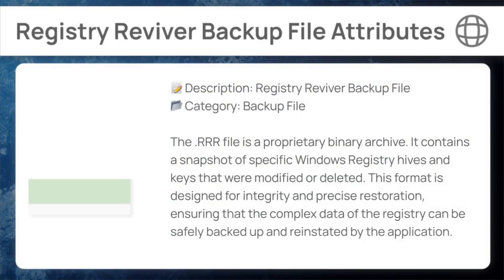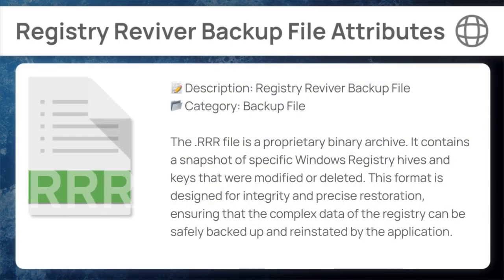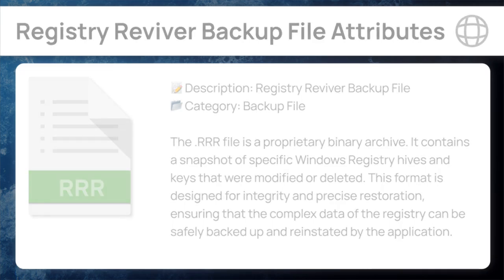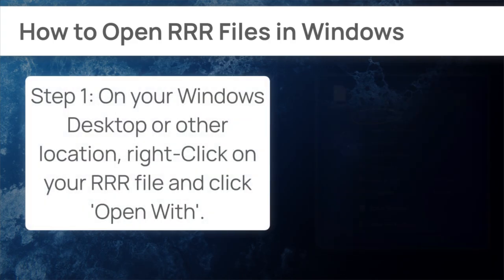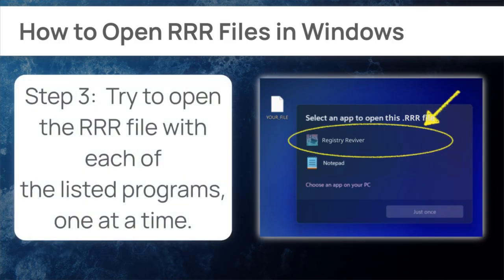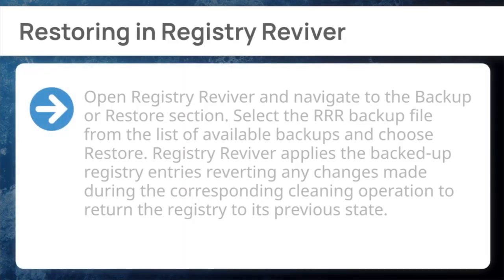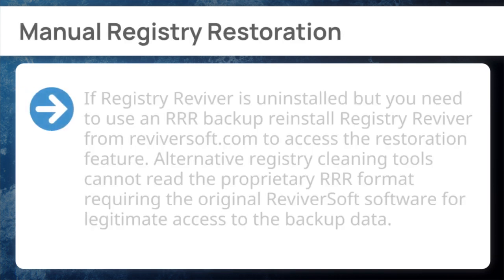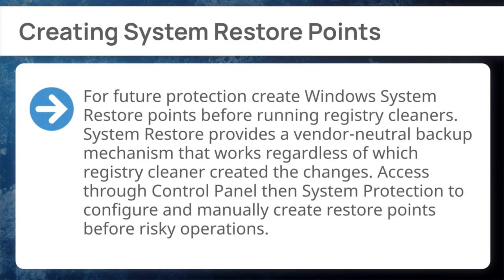How to Open RRR Files (Registry Reviver Backup)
Computer doesn't know what to do with Registry Reviver Backup File? Learn how to identify, open, and fix RRR files instantly with manual fixes and the best automated tools.

A user with an .RRR file has likely used the Registry Reviver utility to create a backup of their Windows Registry before making changes. Their intent is to restore the registry to a previous state to fix issues that may have arisen after cleaning or modification, ensuring system stability.

The .RRR file is a proprietary binary archive. It contains a snapshot of specific Windows Registry hives and keys that were modified or deleted. This format is designed for integrity and precise restoration, ensuring that the complex data of the registry can be safely backed up and reinstated by the application.

▶ Tutorial Highlights:

- Restoring in Registry Reviver
- Manual Registry Restoration
- Understand what the RRR file does and why it exists
- Repair corrupted or incorrect RRR file associations
- Match the file with the right RRR Windows software
- See where the RRR file format came from
- Resolve Windows issues that stop RRR from opening
- Creating System Restore Points

▶ Programs That Open RRR:

Registry Reviver (ReviverSoft)

🛠️ Troubleshooting Steps:

1️⃣ Restoring in Registry Reviver

Open Registry Reviver and navigate to the Backup or Restore section. Select the RRR backup file from the list of available backups and choose Restore. Registry Reviver applies the backed-up registry entries reverting any changes made during the corresponding cleaning operation to return the registry to its previous state.

2️⃣ Manual Registry Restoration

If Registry Reviver is uninstalled but you need to use an RRR backup reinstall Registry Reviver from reviversoft.com to access the restoration feature. Alternative registry cleaning tools cannot read the proprietary RRR format requiring the original ReviverSoft software for legitimate access to the backup data.

3️⃣ Creating System Restore Points

For future protection create Windows System Restore points before running registry cleaners. System Restore provides a vendor-neutral backup mechanism that works regardless of which registry cleaner created the changes. Access through Control Panel then System Protection to configure and manually create restore points before risky operations.

Timestamps:

00:00 - RRR File Details
00:24 - RRR Files: An Overview
00:42 - RRR File Format Anatomy
01:03 - Programs for RRR Files
01:19 - How to View RRR
01:45 - Resolving RRR Errors
02:53 - Universal Software Methods